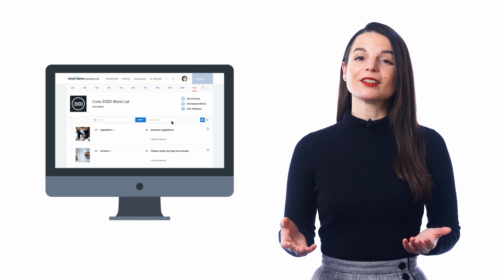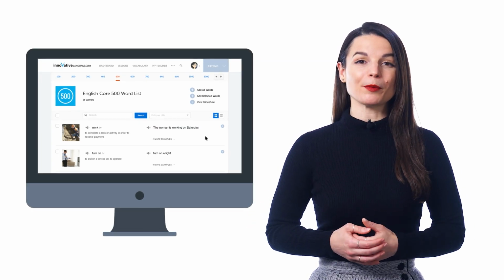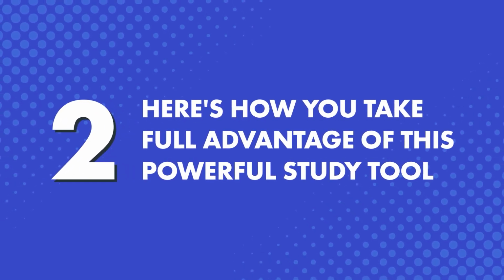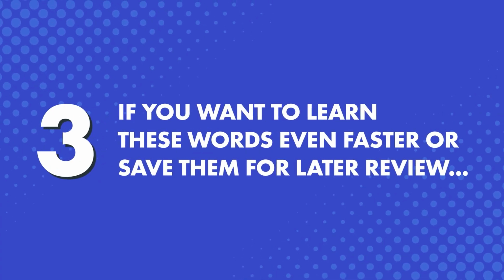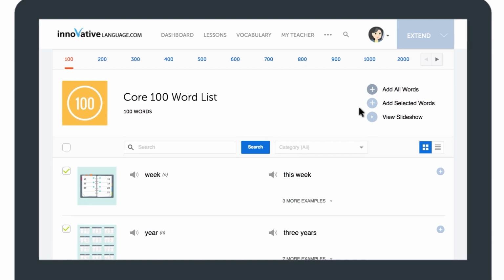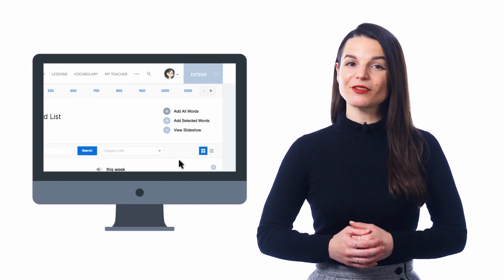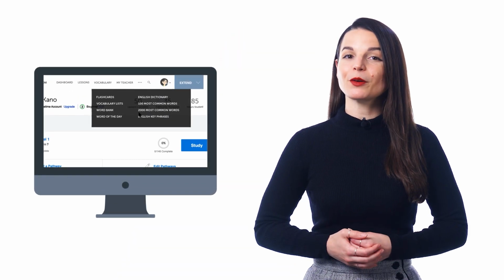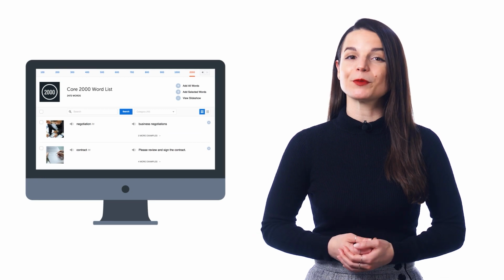How to Boost Your Danish Vocabulary with the 2,000 Most Common Words List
← Click here to sign up and access your 2,000 core words list to reach Danish fluency.

In this video you will discover how to use our 2,000 most common words list to increase your Danish fluency.

- Verbs
- Adjectives
- Everyday Words
- Numbers